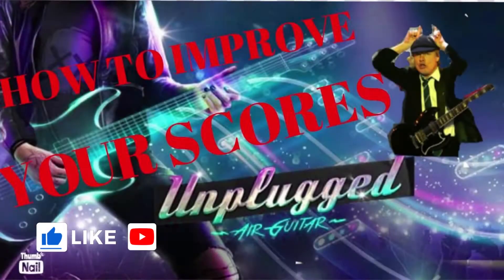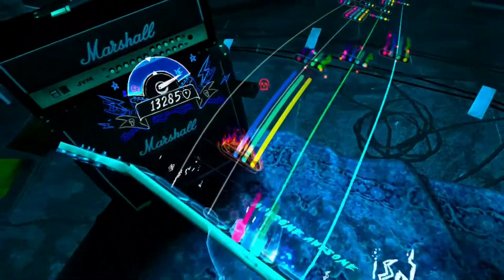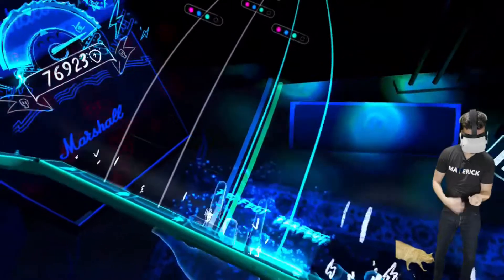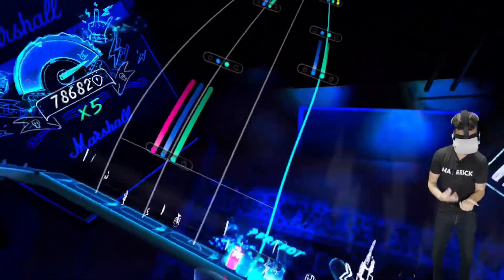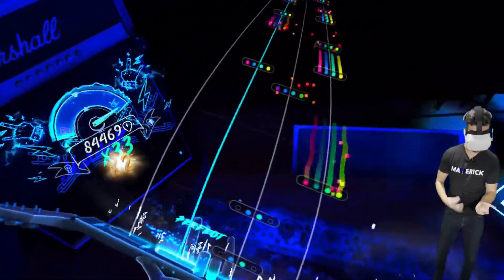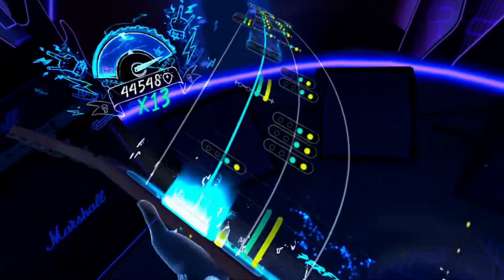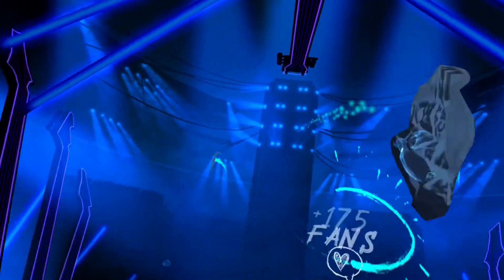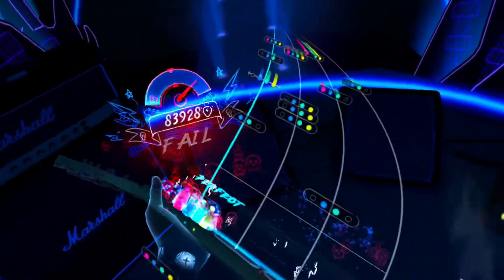Unplugged VR - How To Get A Better Score In 3 Minutes - Tutorial - Quest 2 (ENG)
You want to improve in Unplugged? You want to reach the top 10s in the game? That is the video for you!

These are 4 tricks I learned while playing the game that helped me reach many top 10s in the game.

Bonjour tout le monde et Bienvenue sur ma chaine.
Merci énormément de visionner mes vidéos :).

Je suis Ikmael, un Enthousiaste de la Réalité Virtuelle qui utilise un Quest 2 et un passionné des jeux vidéos. Cette chaine a pour but de partager cette passion avec tout le monde.

Thanks alot for watching my video!

I am Ikmael, a VR Enthusiast Quest 2 user that is really passionate about Gaming and is trying to share my VR passion with everybody.